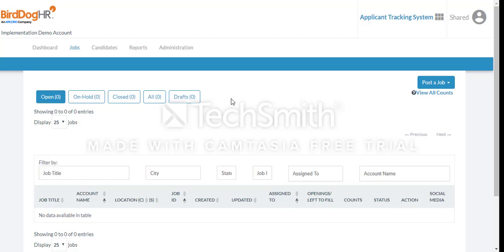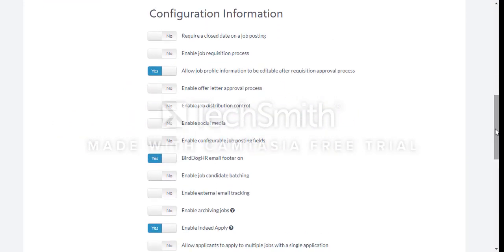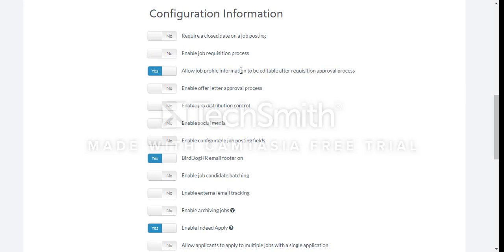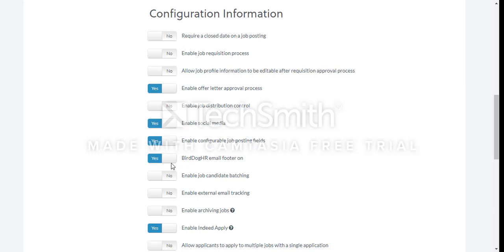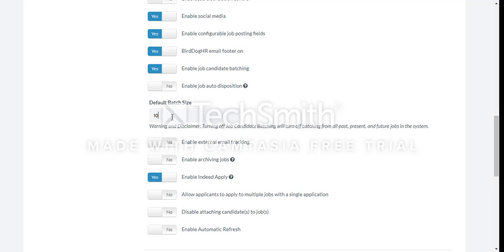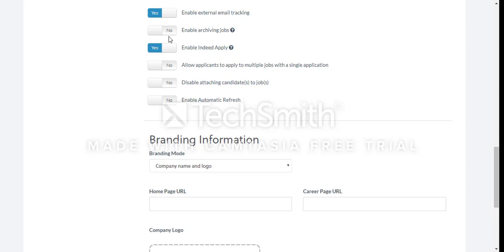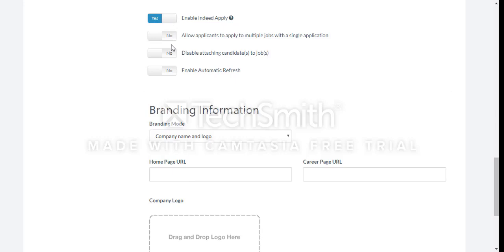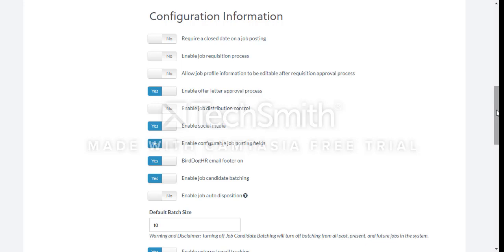ATS Configuration Information